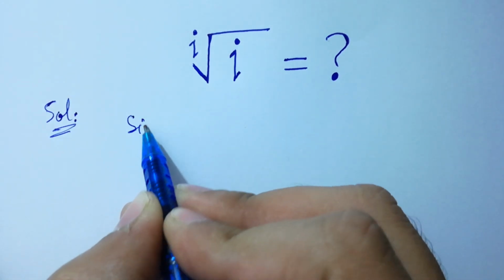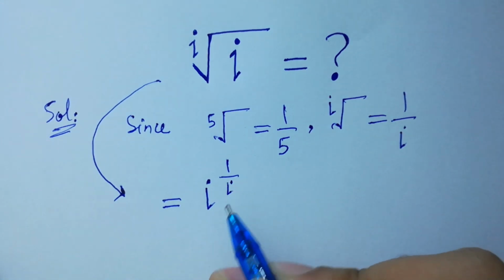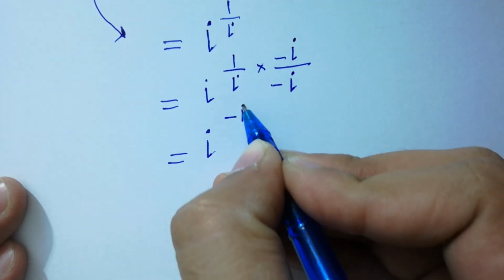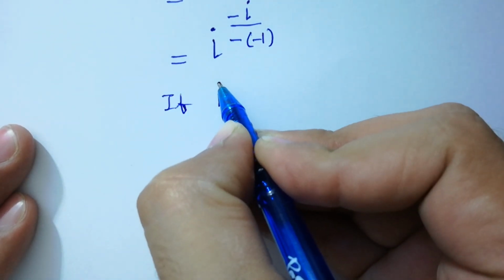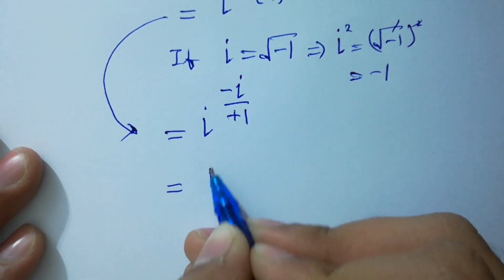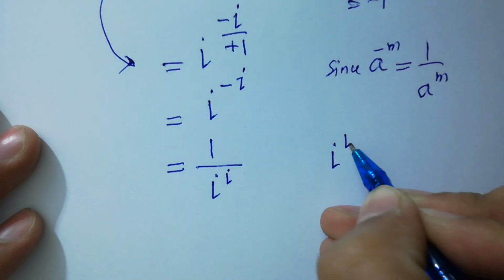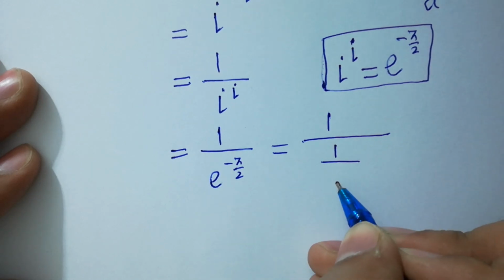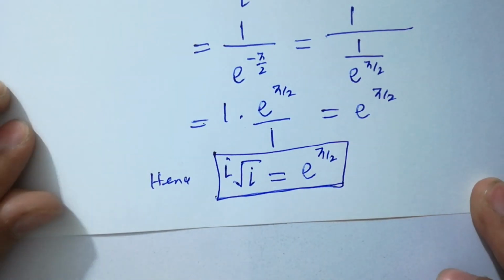Can you solve this ? | iota maths problem | Oxford entrance exam question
Harvard University
Oxford University
Cambridge University
Ivy League Schools

math problem
algebra 2

Olympiad Algebra
olympiad preparation
international olympiad maths
olympiad mathematics
international olympiads
international maths olympiad
olympiad
mathematics
math olympiad
olympiad mathematics
math olympiad
maths olympiad
olympiad math
maths trick
olympiad
maths olympiad
olympiad mathematics
math olympiad
mathematical olympiad
olympiad math
maths
Brazil Maths Olympiad Question maths​